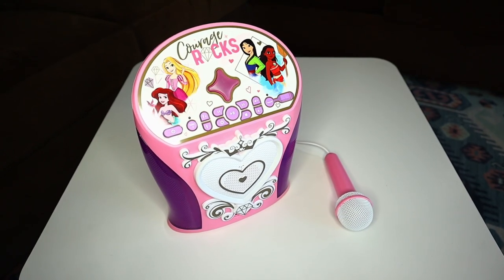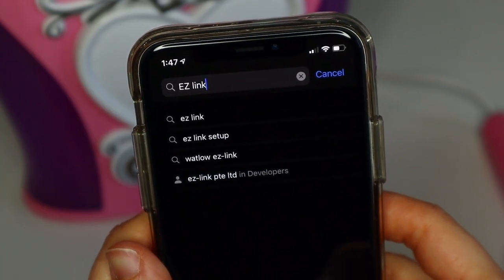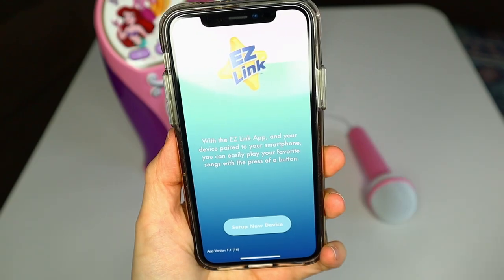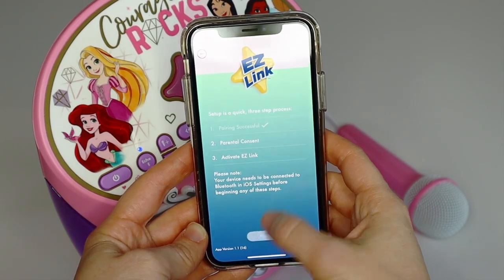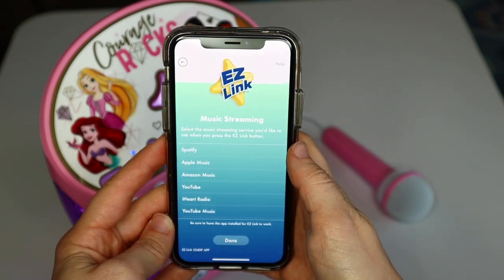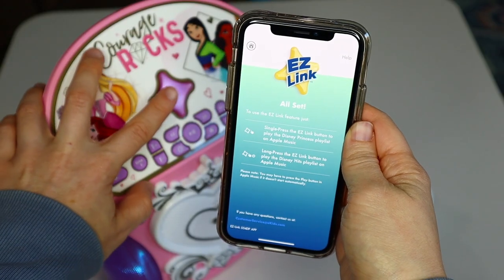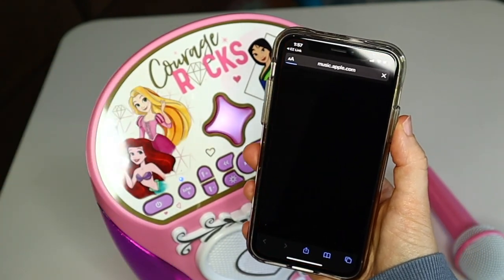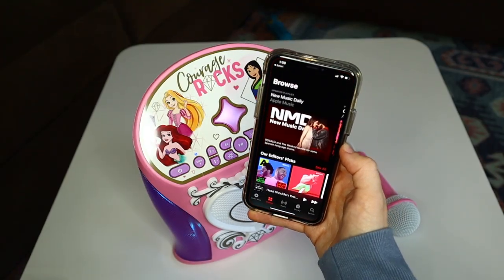Easily Connect to a Disney Playlist with press of the EZ Link Button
It's time to shine! Connect to the Disney Princess karaoke machine for kids to any Bluetooth device and get the party started. Wirelessly stream your favorite songs, and sing along using the included microphone. Plus, the all-new EZ Link Button lets you easily connect to a variety of Disney playlists via your preferred streaming service, including Spotify, YouTube, Apple Music, and more (app required). Sing just like a princess, then record and save your performances to your USB drive, too!